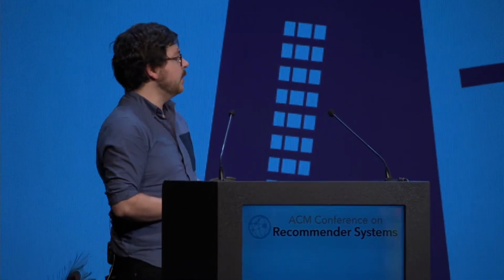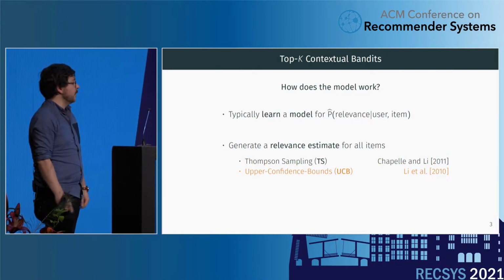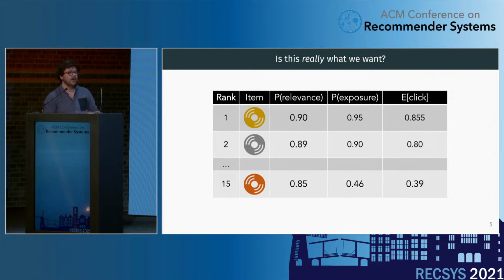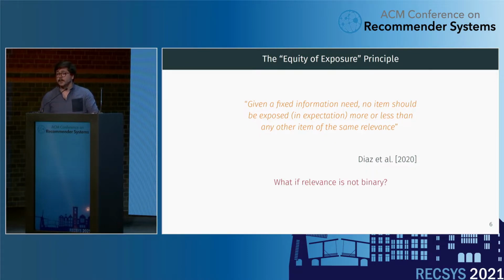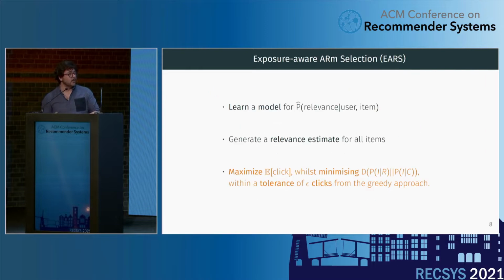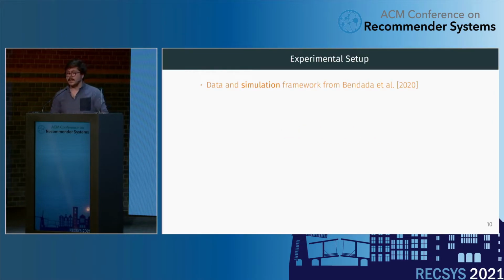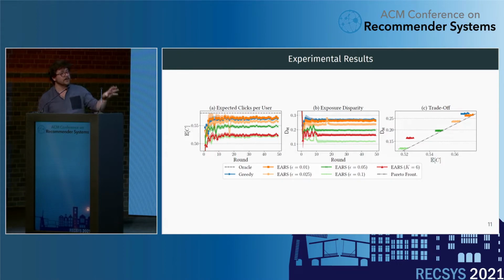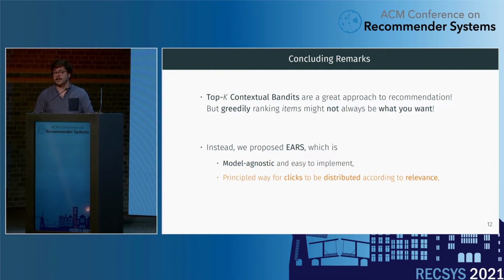Top-K Contextual Bandits with Equity of Exposure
RecSys 2021 Top-K Contextual Bandits with Equity of Exposure

Authors: Olivier Jeunen, University of Antwerp | Bart Goethals, University of Antwerp

Abstract: The contextual bandit paradigm provides a general framework for decision-making under uncertainty. It is theoretically well-defined and well-studied, and many personalisation use-cases can be cast as a bandit learning problem.
Because this allows for the direct optimisation of utility metrics that rely on online interventions (such as click-through-rate (CTR)), this framework has become an attractive choice to practitioners.
Historically, the literature on this topic has focused on a one-sided, user-focused notion of utility, overall disregarding the perspective of content providers in online marketplaces (for example, musical artists on streaming services).
If not properly taken into account -- recommendation systems in such environments are known to lead to unfair distributions of attention and exposure, which can directly affect the income of the providers.
Recent work has shed a light on this, and there is now a growing consensus that some notion of ``equity of exposure'' might be preferable to implement in many recommendation use-cases.
We study how the top-K contextual bandit problem relates to issues of disparate exposure, and how this disparity can be minimised.
The predominant approach in practice is to greedily rank the top-K items according to their estimated utility, as this is optimal according to the well-known Probability Ranking Principle.
Instead, we introduce a configurable tolerance parameter that defines an acceptable decrease in utility for a maximal increase in fairness of exposure.
We propose a personalised exposure-aware arm selection algorithm that handles this relevance-fairness trade-off on a user-level, as recent work suggests that users' openness to randomisation may vary greatly over the global populace. Our model-agnostic algorithm deals with arm selection instead of utility modelling, and can therefore be implemented on top of any existing bandit system with minimal changes.
We conclude with a case study on carousel personalisation in music recommendation: empirical observations highlight the effectiveness of our proposed method and show that exposure disparity can be significantly reduced with a negligible impact on user utility.